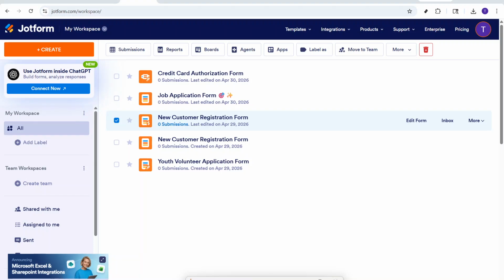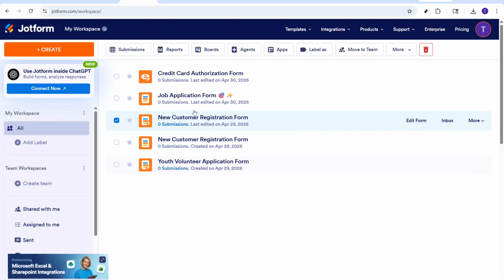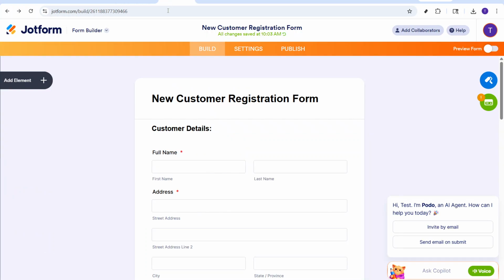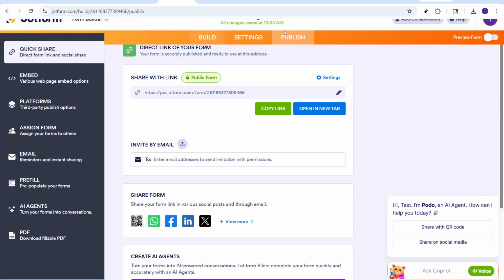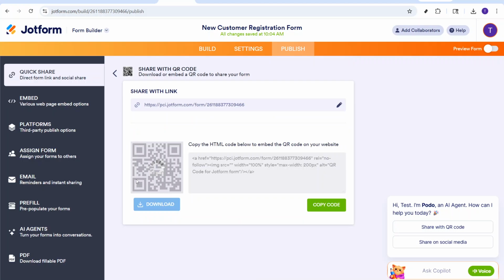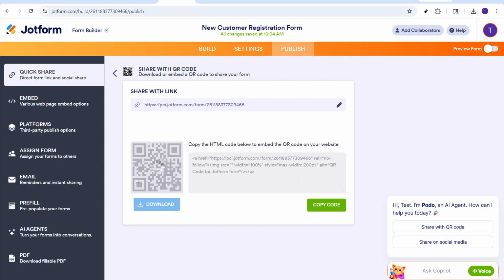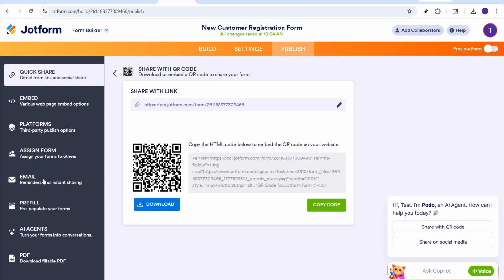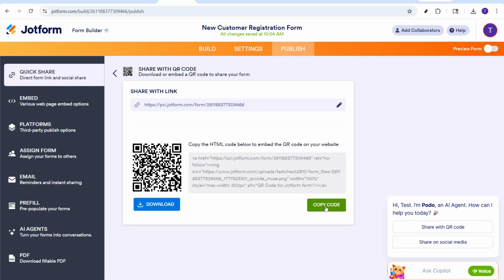How To Create QR Code For Jotform (Quick Guide)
How To Create QR Code For Jotform